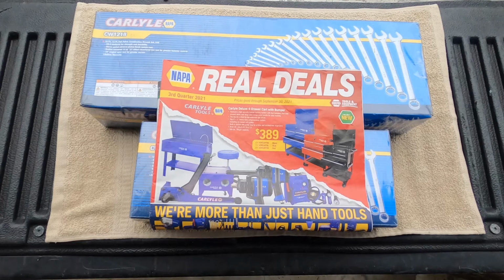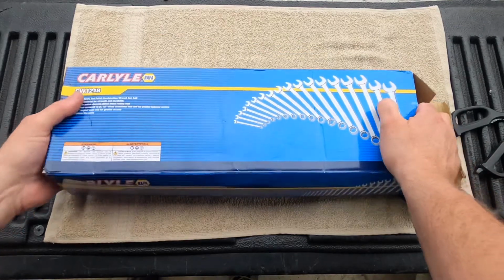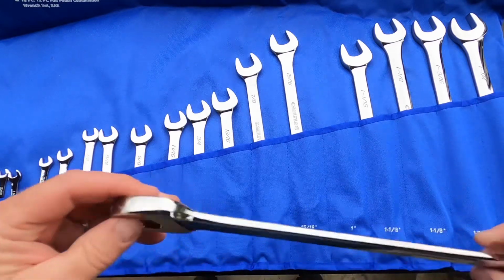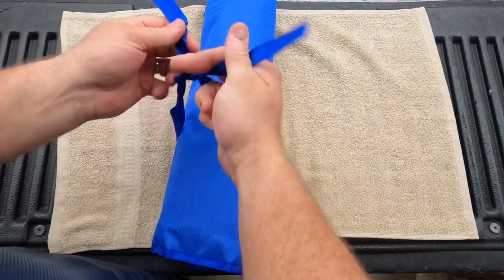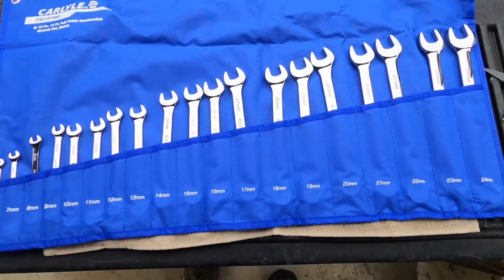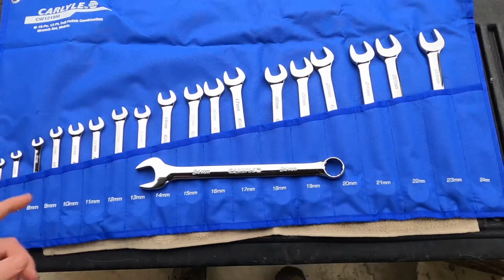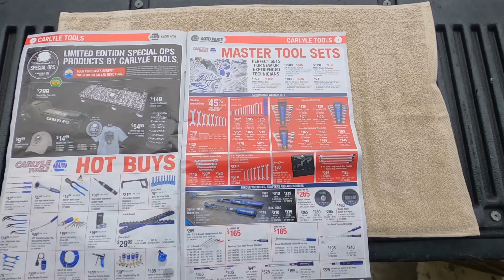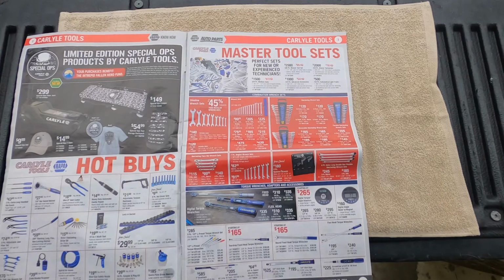Trucking , Time to upgrade my hand tools with Napa .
Hey everyone I’m back and today I am showing my new tools that I got from NAPA .

  Please leave your Thoughts and Suggestions in the comments below .